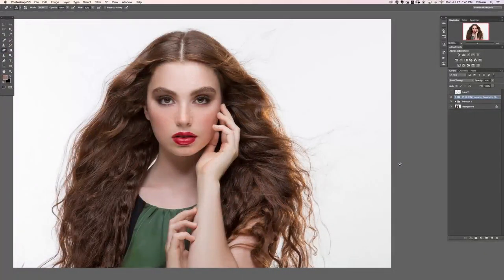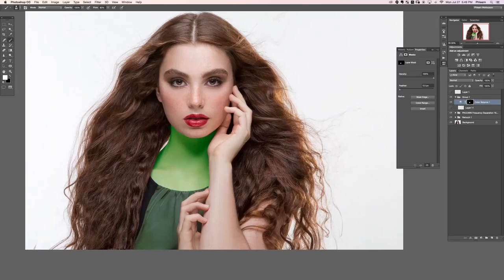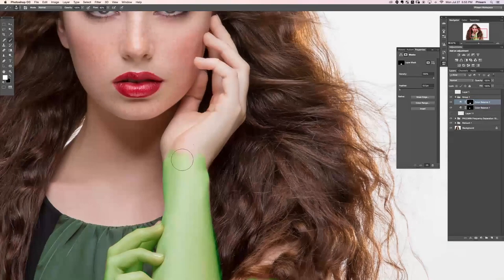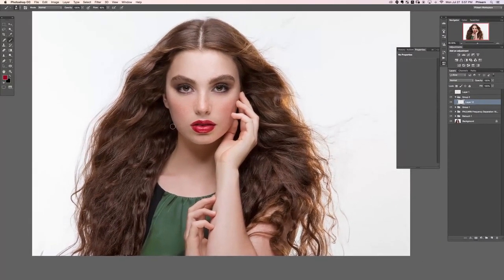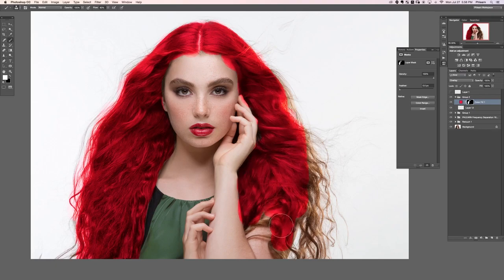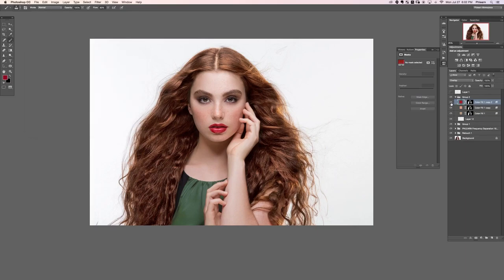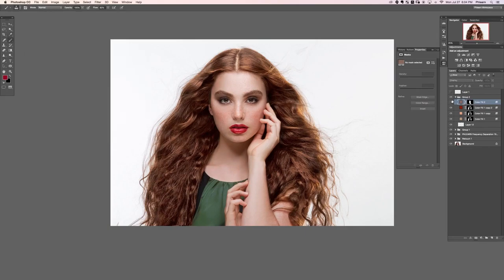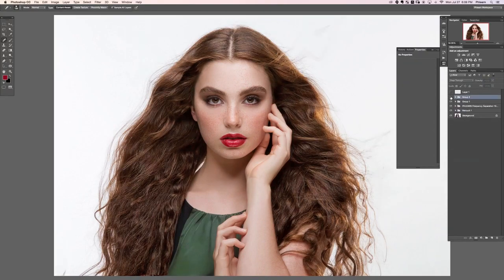Complete Edit 1 Part III The Ultimate Guide to Retouching | Photoshop Course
"skin retouching"
"skin softening"
"skin smoothing"
"frequency separation"